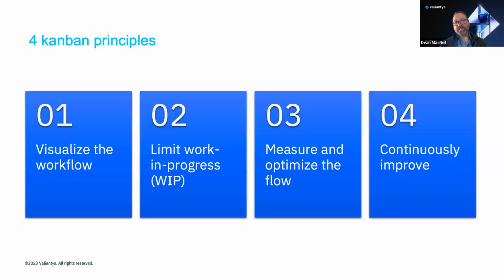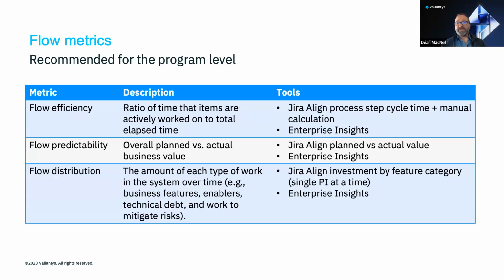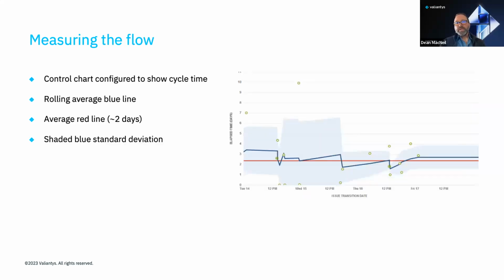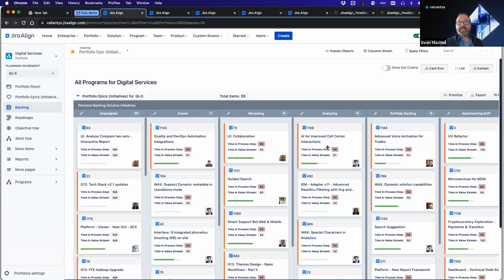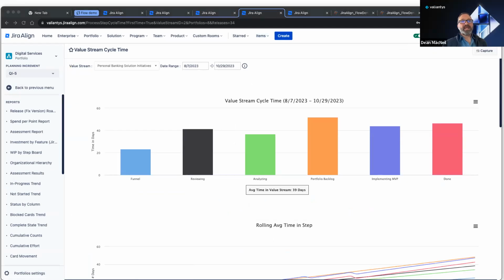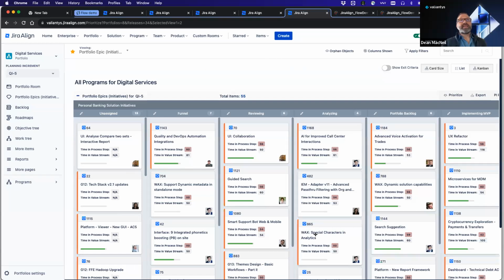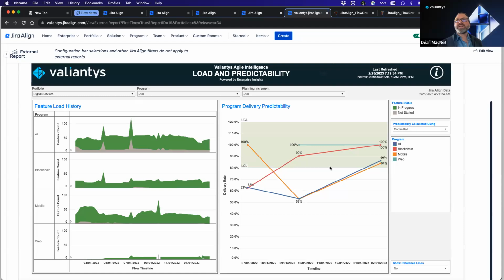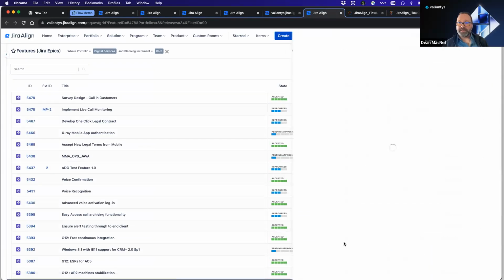Back to Basics: Focus on Flow | November 2023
In this 1-hr webinar, join Valiantys’ head of enterprise agility to learn the basics of flow and how to measure it with Atlassian tools. Classic lean metrics, now known as “flow metrics,” are key measures of efficiency. When coupled with outcome metrics such as OKRs that measure effectiveness, lean metrics help organizations of all sizes inspect and adapt their practices to optimize the flow of value delivery.